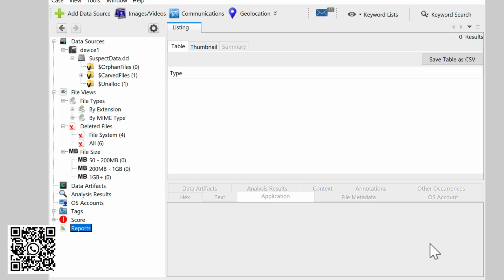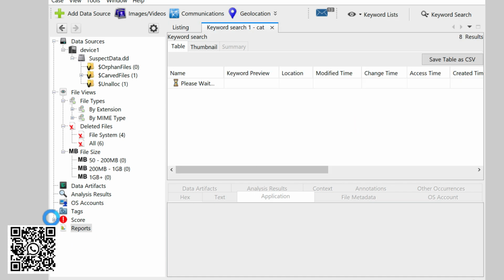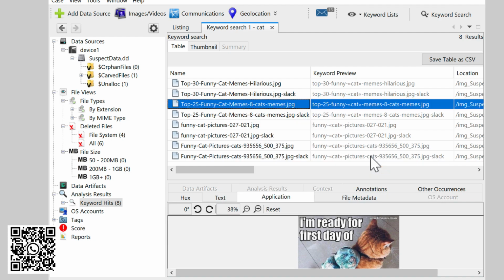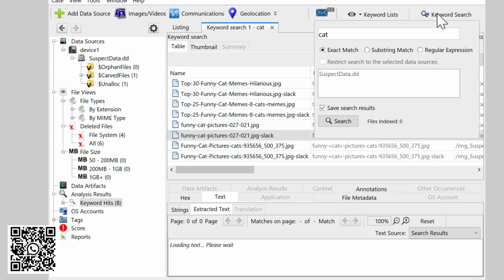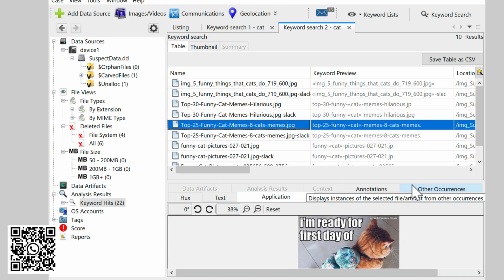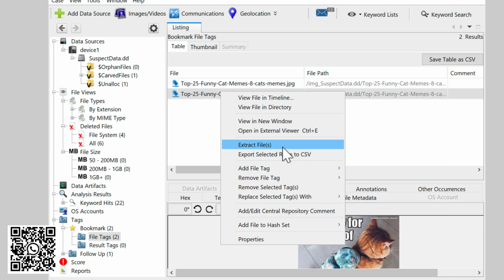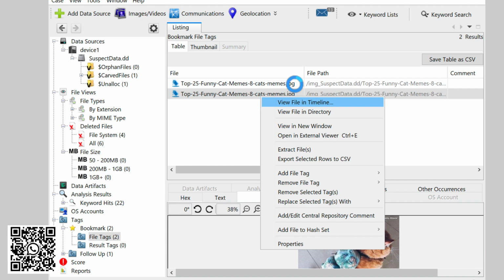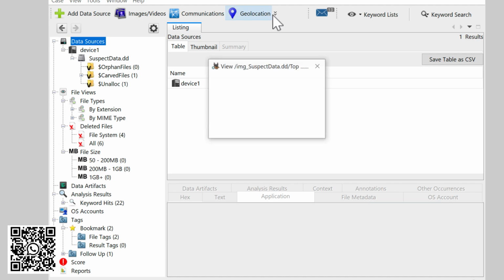Keyword search in autopsy for Digital Forensics Investigation